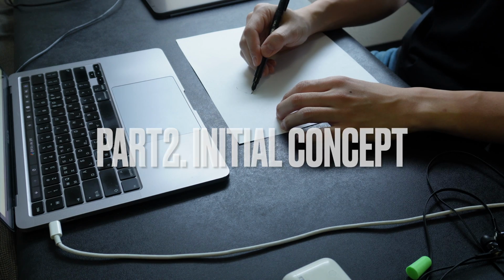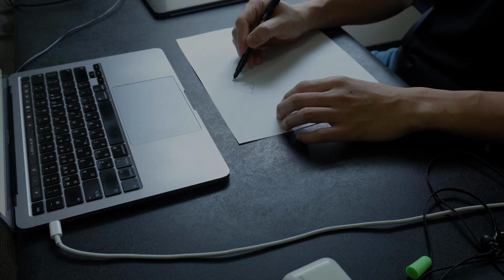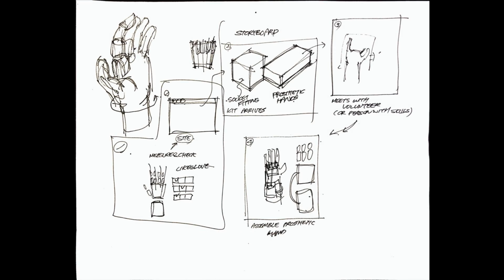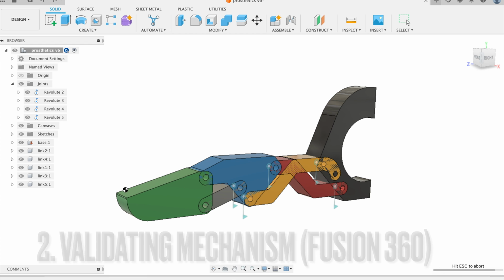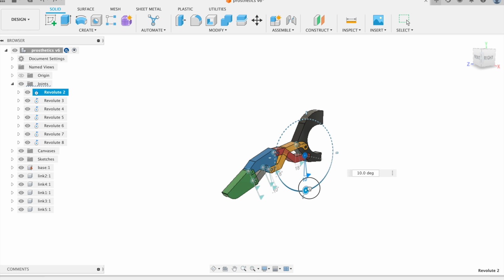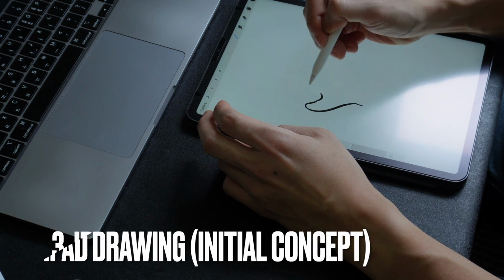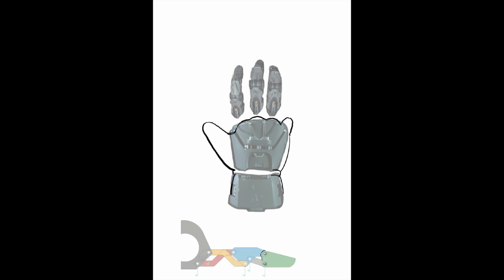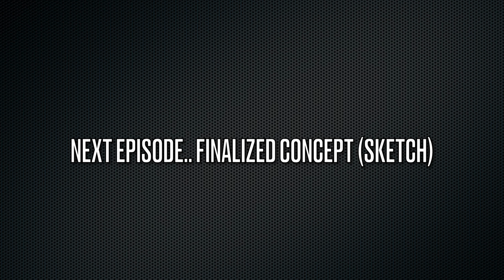Prosthetic hand design series 2. Sketch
This is the second episode/process of the modular prosthetic hand design process.